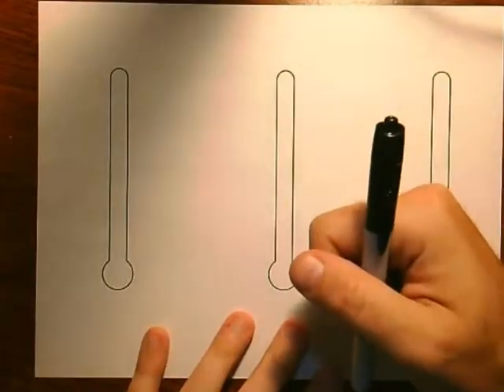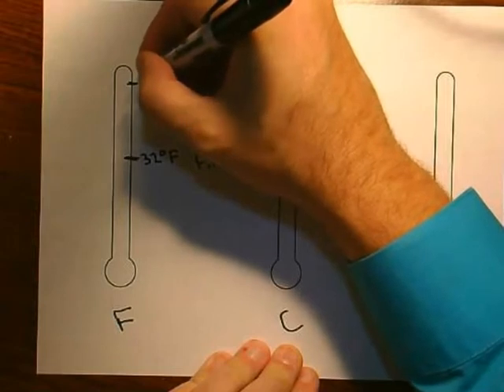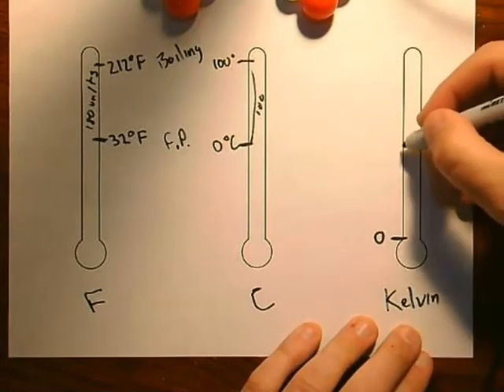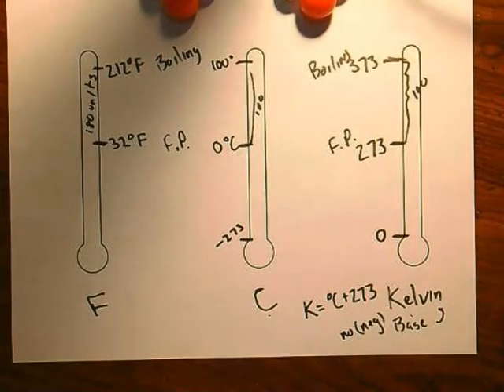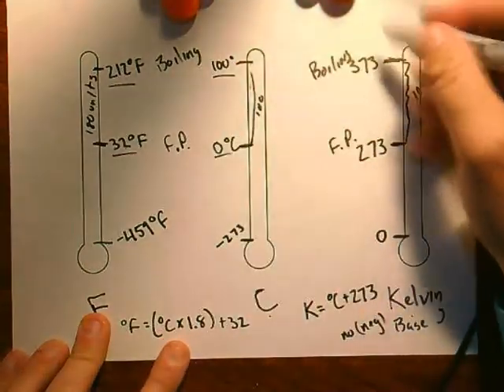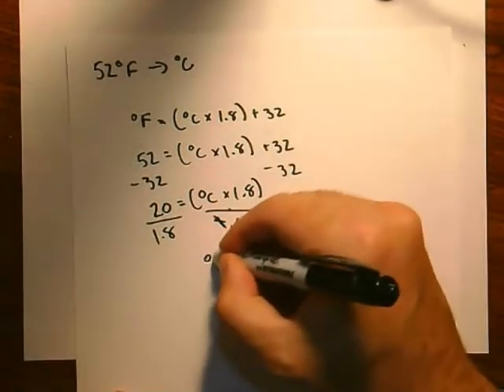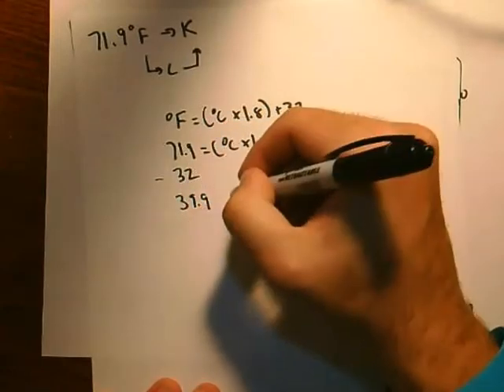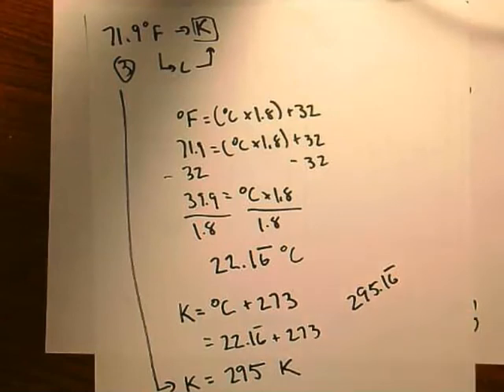Temperature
Notes on temperature, temperature scales and thermometers.  To see the notes, look here: